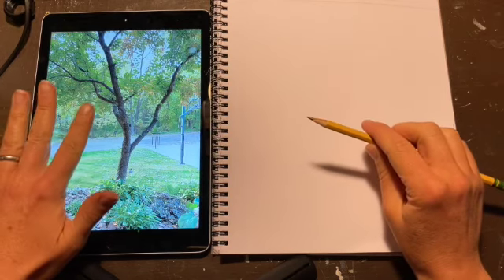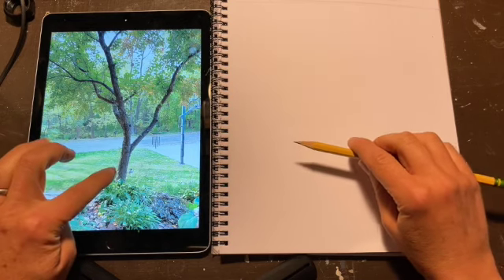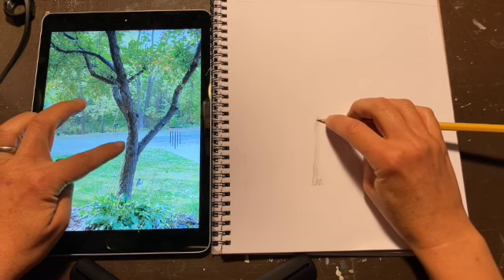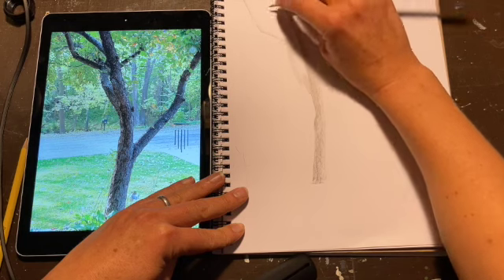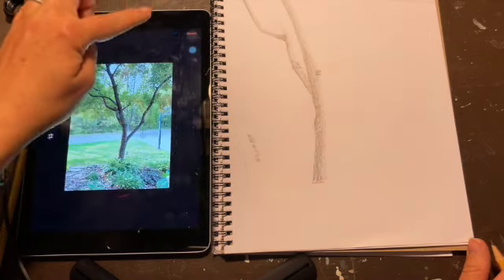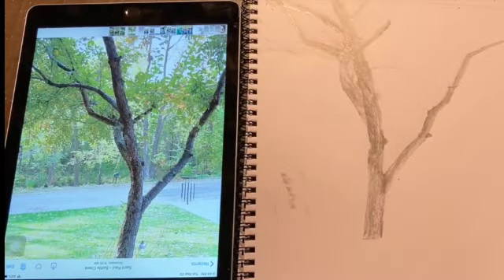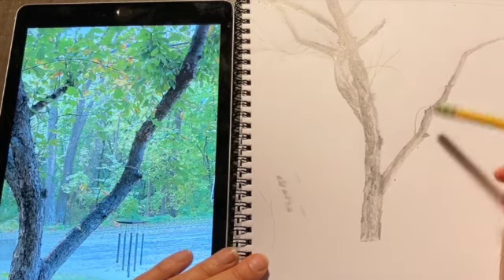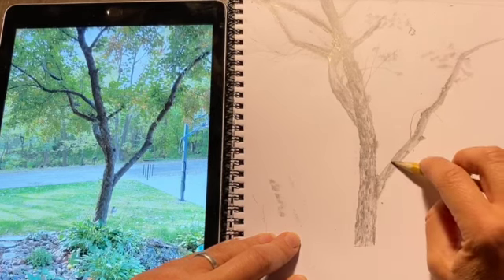Tree Drawing 2